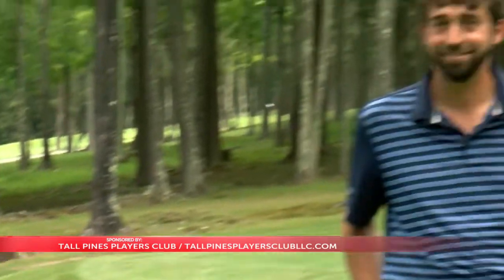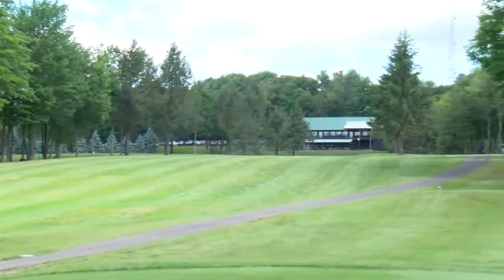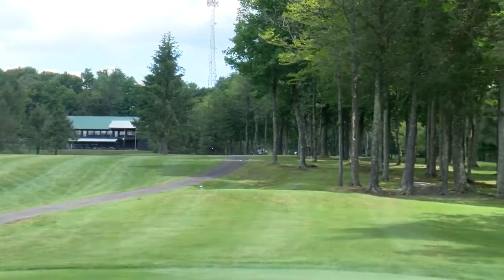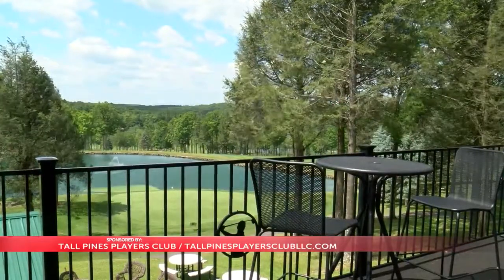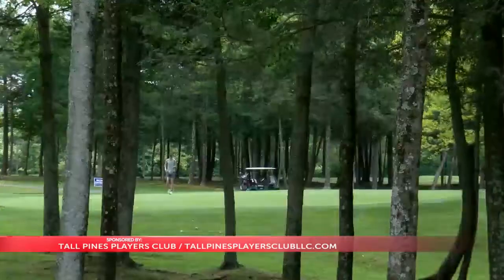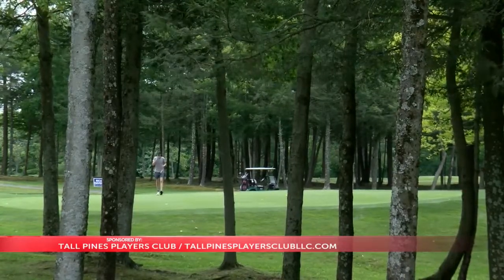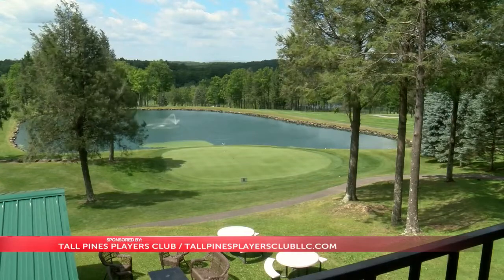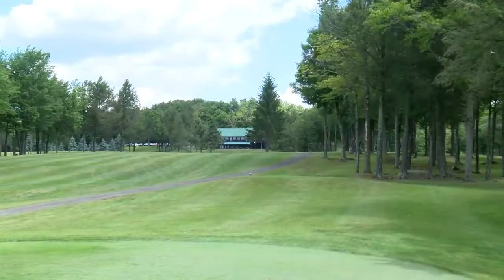Golf Challenge Tall Pines